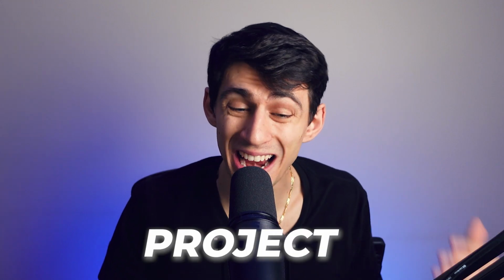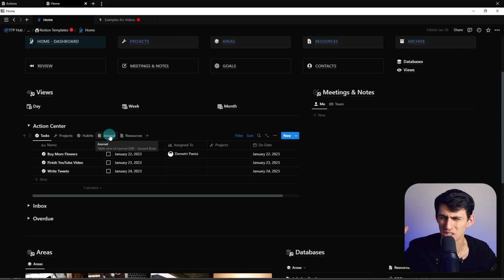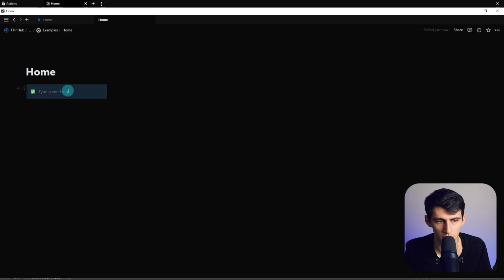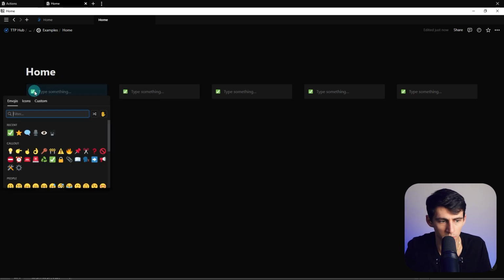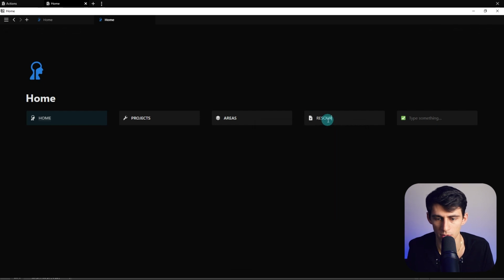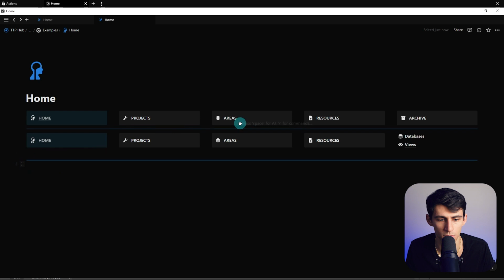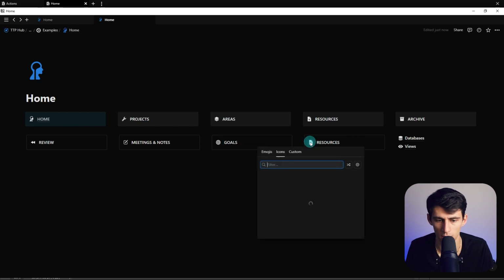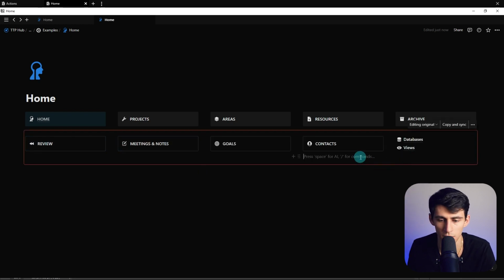Creating the SUPREME Second Brain from Scratch!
Learn how to create the SUPREME Second Brain from scratch! Our video will guide you through the step-by-step process of building a system to organize your life, increase productivity, and take your learning to the next level. Discover why the Second Brain is important and how to capture and organize your ideas, notes, and resources. Watch now and start building your own system today!

⏰ TIMESTAMPS:
0:00 - I Get It!
0:40 - SUPREME Second Brain
1:06 - PARA Method
2:31 - Building The Template